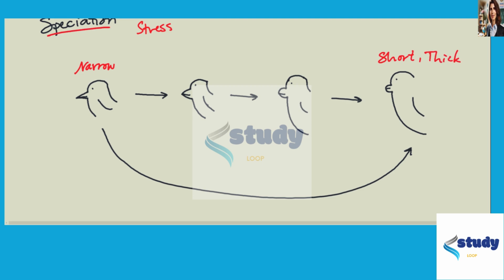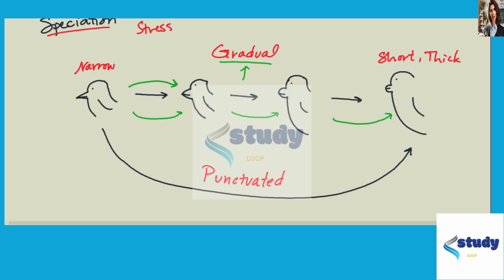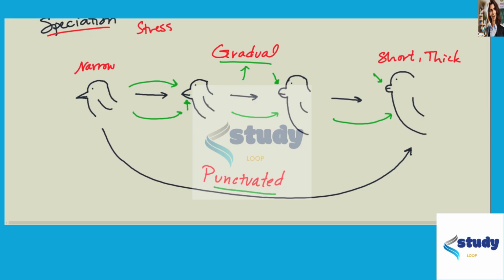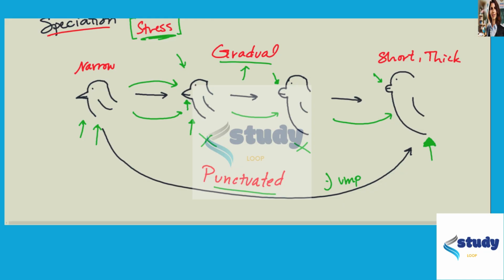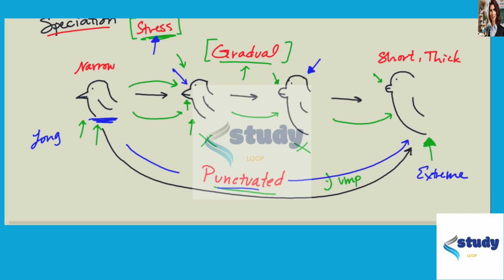[Biology] What pattern in the fossil record would you expect to see to support the model of gradual